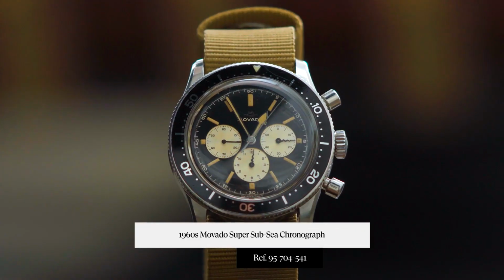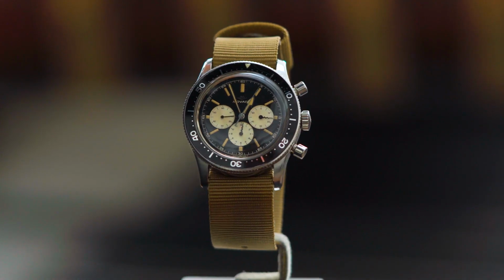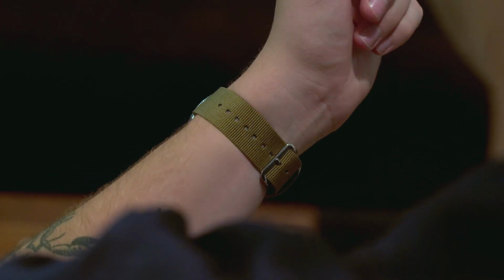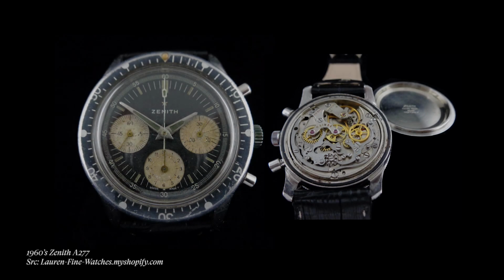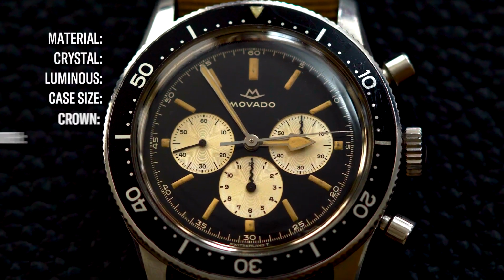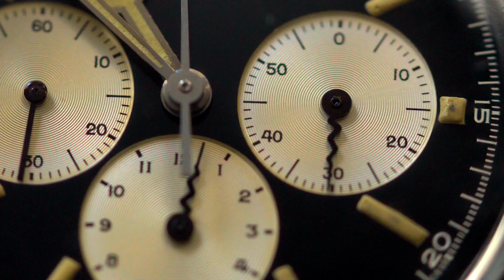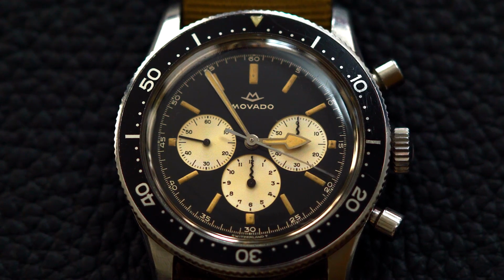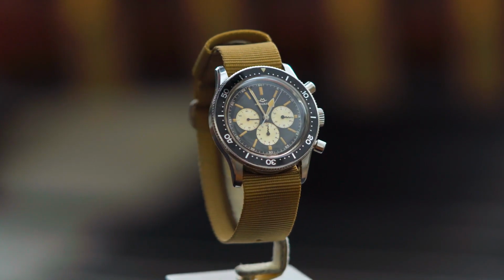1960s Movado Super Sub Sea Chronograph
When most people think of Movado these days, they likely think of the cheap minimalist pieces hawked at the jewelry counter at Macy’s. However, most serious watch collectors know this brand had a storied past, a rich heritage, and produced some incredibly special wristwatches as early as the 1930s. In fact, Movado was one of the industry’s leading manufacturers of dive watches by the early 1960s. During this era, Movado created models that directly competed against legendary brands like Rolex, Omega,and Blancpain, and among all of Movado’s great divers, the Super Sub-Sea models are considered some of the most desirable vintage Movado watches ever made. In our latest episode of What Is On My Wrist, Craft + Tailored’s CEO Cameron Barr descends deep into the details of a remarkably well-preserved 1960s Movado Super Sub-Sea Chronograph ref. 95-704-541 and explains the unique history of this standout model, and why it’s considered one of the most desirable vintage Movado watches ever made!